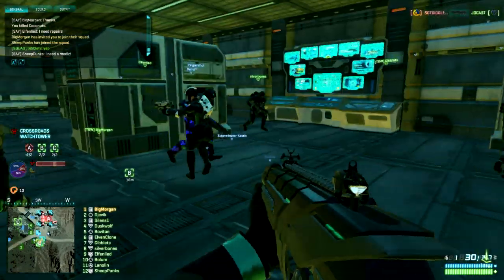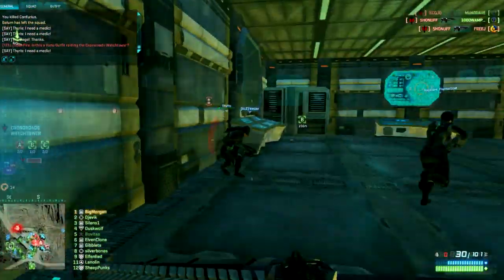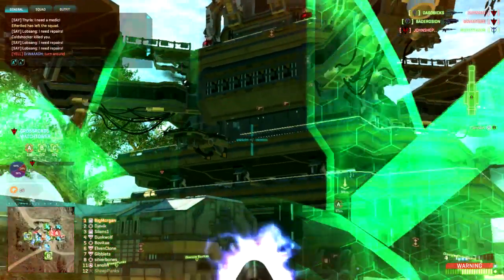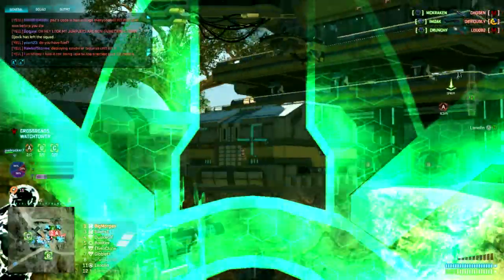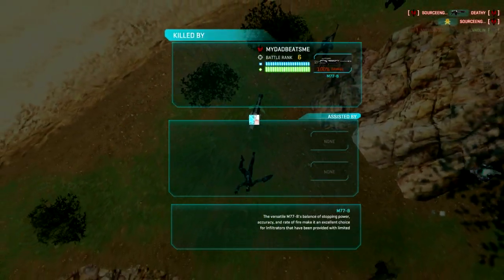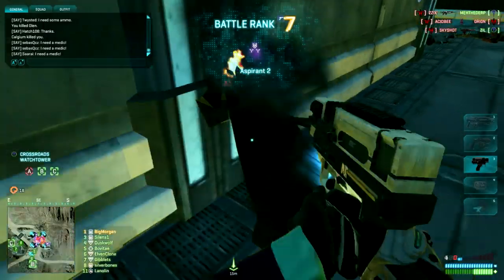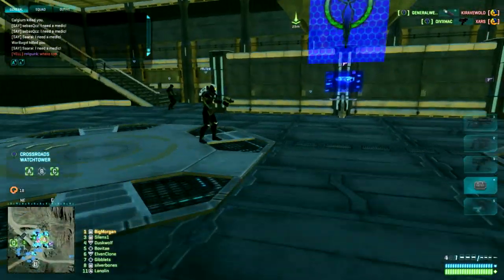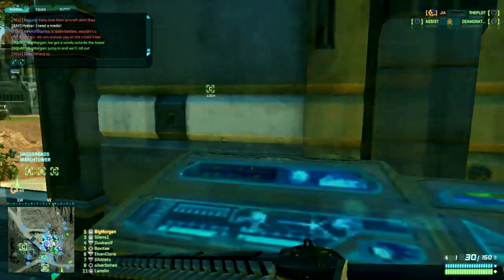Planetside 2: The Engineer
Today I bring you a fun spotlight on the Engineer! I offer a few tips, tricks, and other helpful information to make sure you're engineering the best you can!